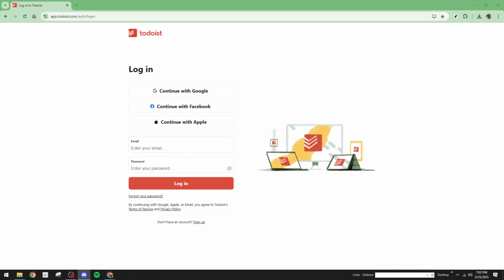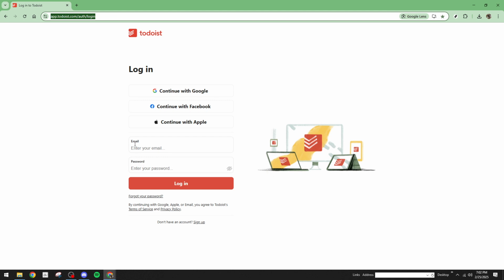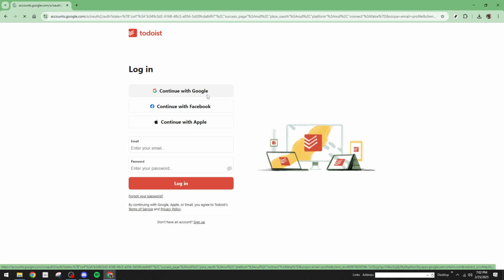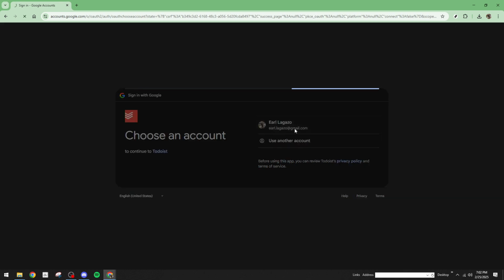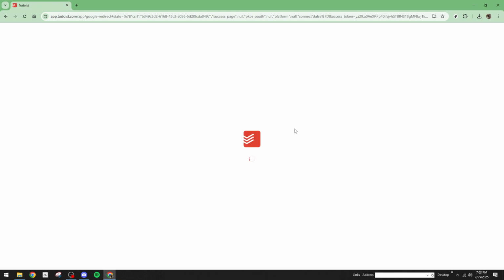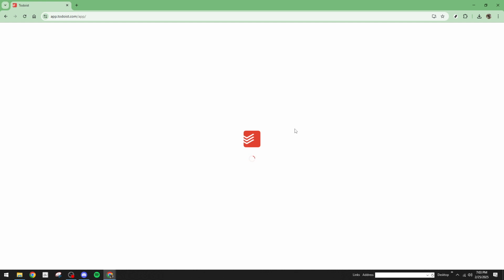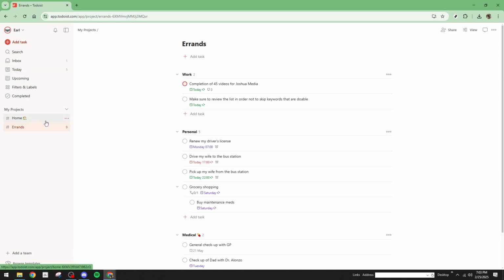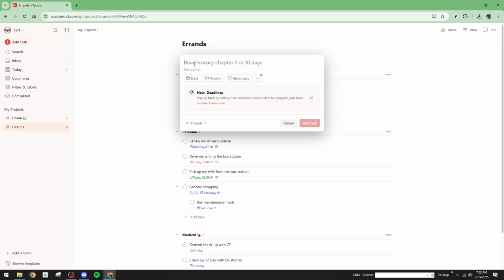How to Make Tasks Uncompleteable in Todoist [2025 Full Guide]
In today's video we will show you how to use todoist,beginners guide to todoist,how to see completed tasks in todoist,how to use todoist app,how to select multiple tasks in todoist,how to manage tasks in todoist,todoist,how to use todoist effectively,todoist app,carl pullein todoist,todoist tutorial,how to prioritize tasks with todoist,todoist setup,todoist view completed tasks,how to use todoist labels,todoist gtd,how to use tuodoist,how to todoist,todoist uncomplete a task